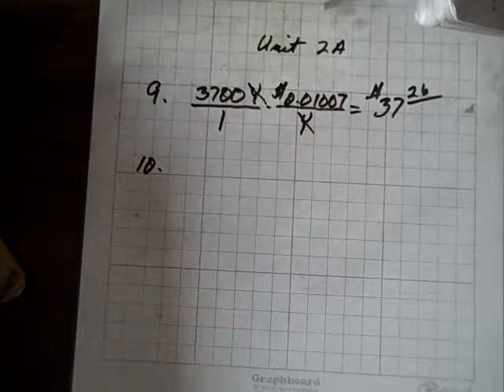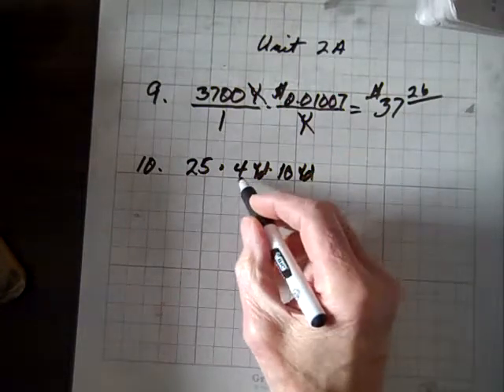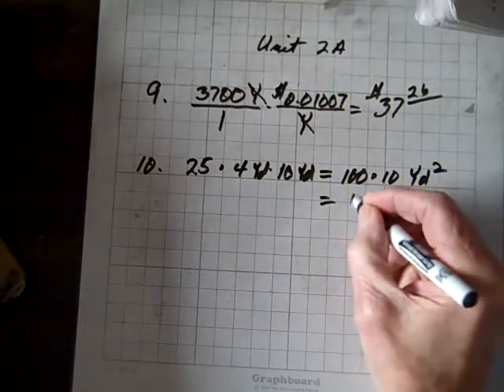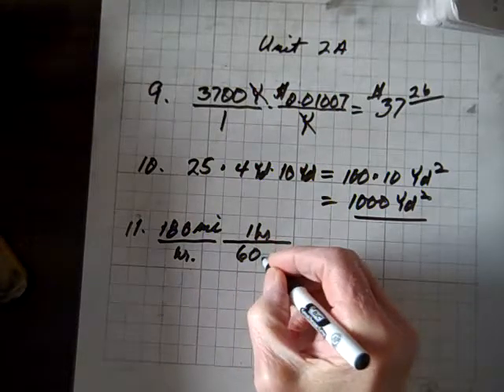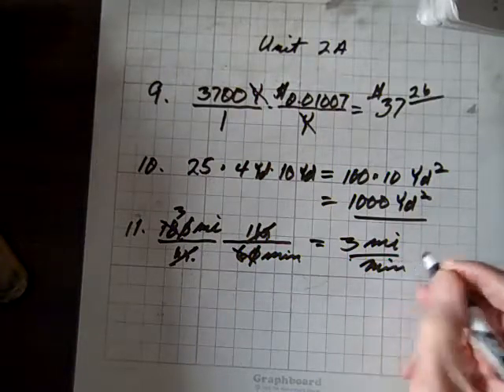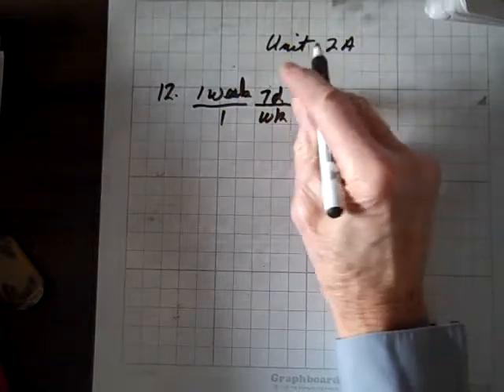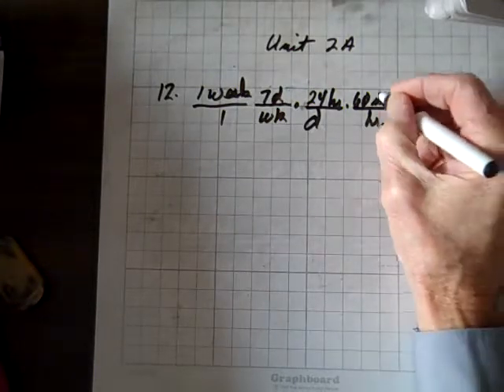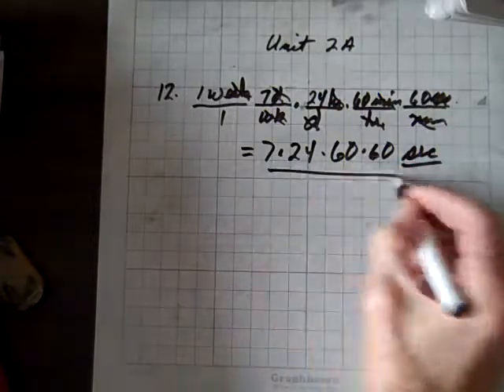Contemporary Math Unit 2A Part III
Problem-Solving Power of Units